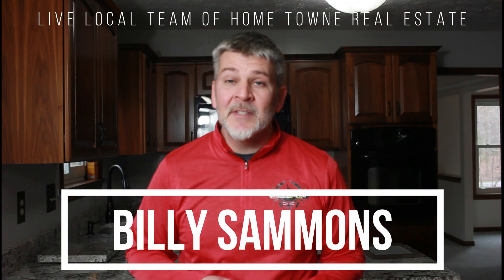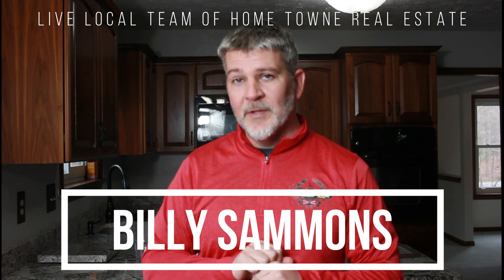Realtor Minute: Should I do Upgrades?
It is never as easy, as sure spend $50k updating this kitchen it will sell faster. That is not the kind of business that we run, instead, we are a team when it comes to selling your home - we sit down, look at the information and make the best decisions for you that we can. And in this video, here are some of our logical strategies to help you get your home ready for the Market.